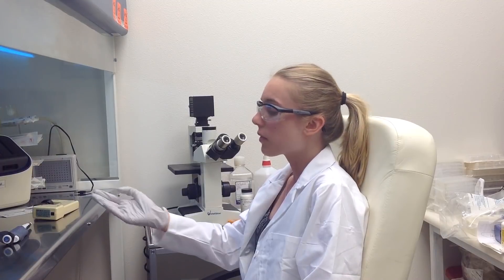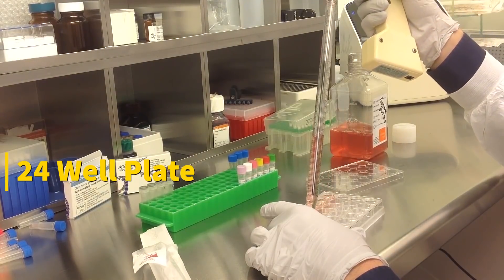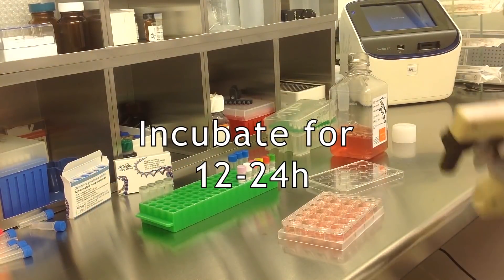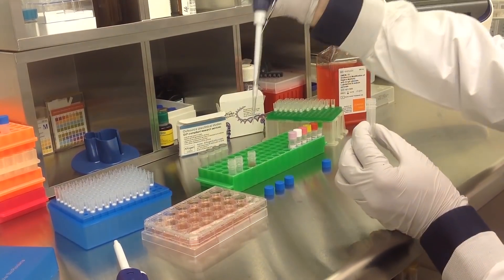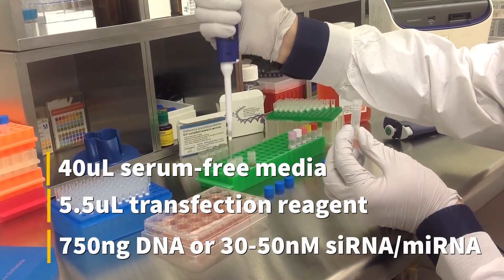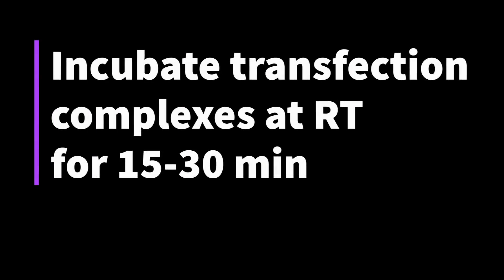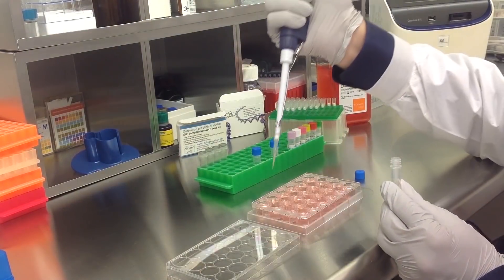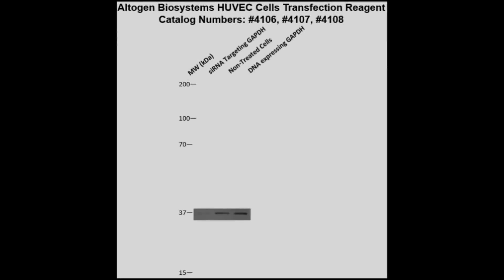Altogen Biosystems In Vitro HUVEC Transfection Tutorial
Angiogenesis, or new blood vessel growth, is controlled by intercellular chemical signaling that can stimulate both the new vessel formation and damaged vessel repair. Angiogenesis deregulation is associated with various diseases, such as diabetic ulcers, cancer and cardiovascular disease, among others. Angiogenesis inhibitors are a well-used class of drugs that interfere with blood vessel formation which can, in some cases, be used to treat the aforementioned diseases. The Human Umbilical Vein Endothelial Cell line (HUVEC) is a powerful model that has been used to investigate physiological processes such as angiogenesis. The HUVEC line, aptly named, was established from human umbilical vein endothelial cells, and has been used to study the umbilical cord interior. It has been suggested that HUVECs may affect angiogenesis, which has implications in supporting cancer growth due to nutrient supply. Endothelial cells in general have key roles in many physiological and pathophysiological processes such as cancer development and arterial disease. HUVEC model systems have been commonly used for physiological investigations into processes such as macromolecule transport, fibrinolysis, and blood coagulation. HUVECs are shown to respond to cytokine stimulation. Altogen Biosystems provides a HUVEC-specific advanced formulation of a lipid-based transfection reagent kit for umbilical vein endothelial cells.